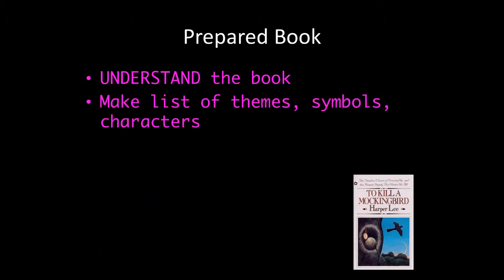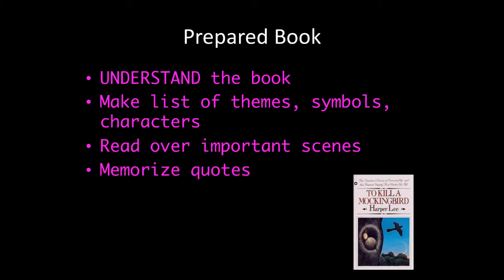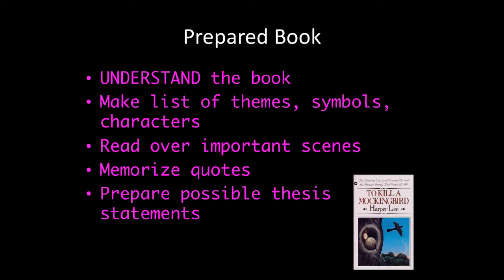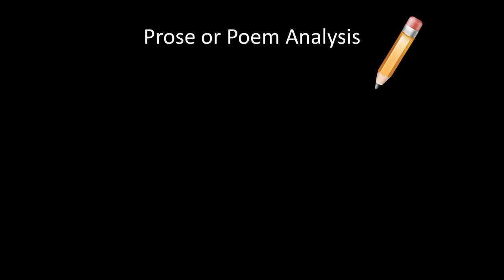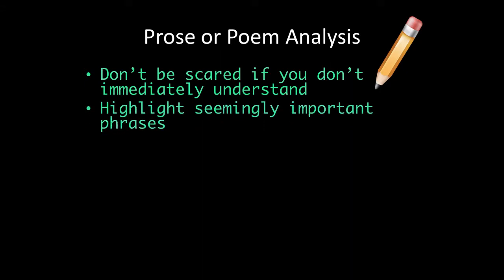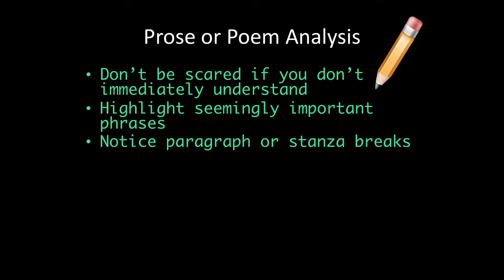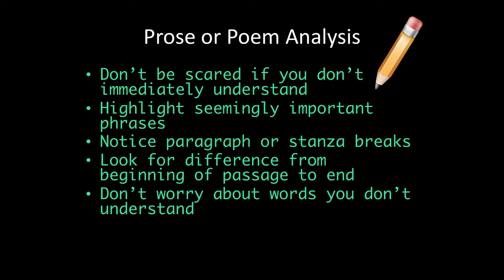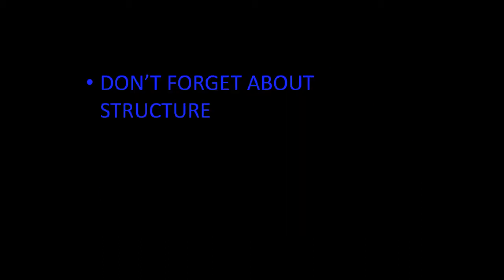In Class Essays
How to prepare for an in class essay.